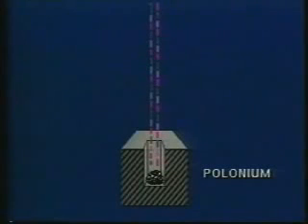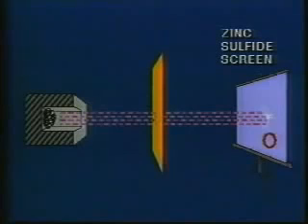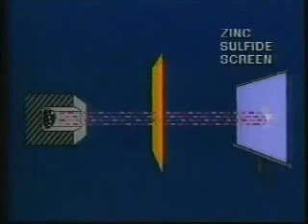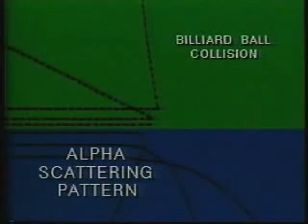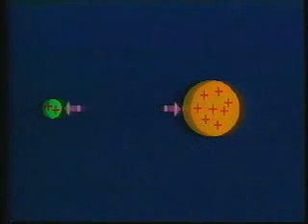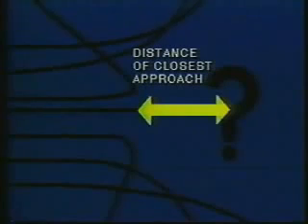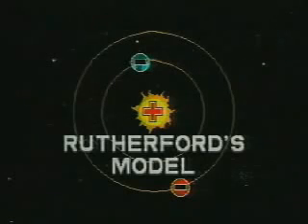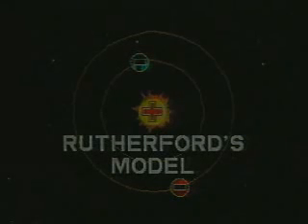Video The Rutherford Model